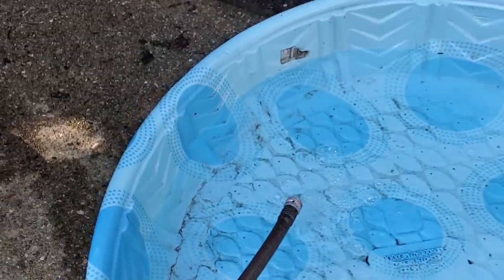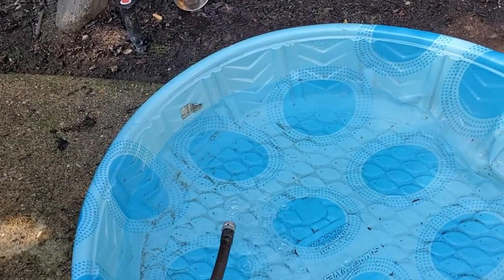Inflatable vs Plastic Kiddie Pools